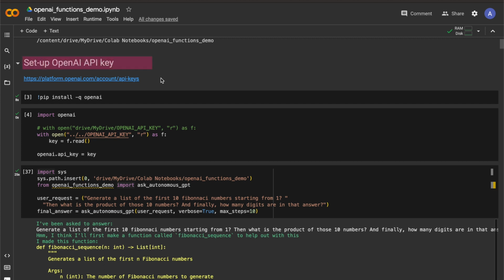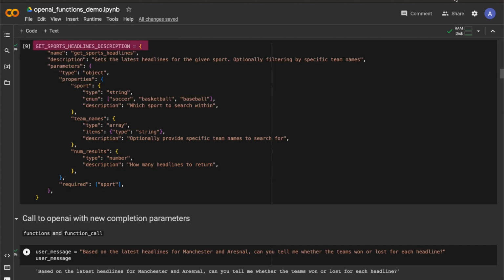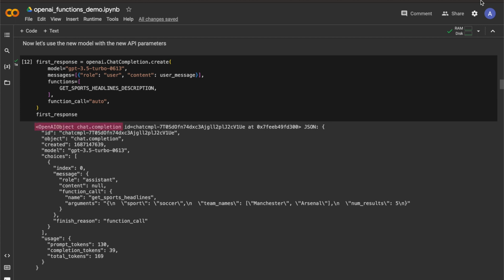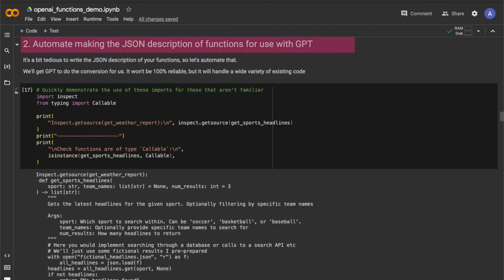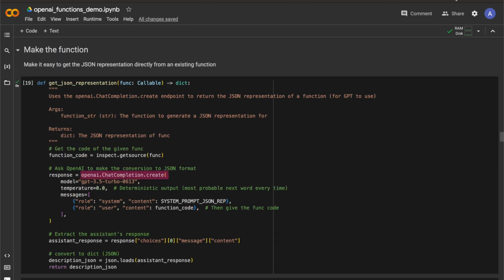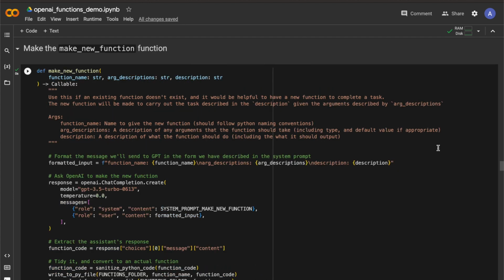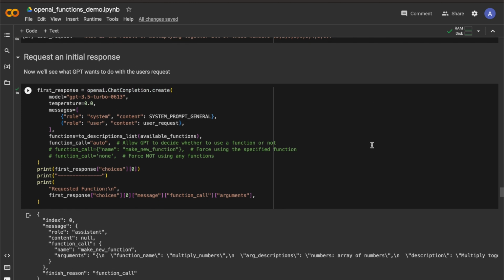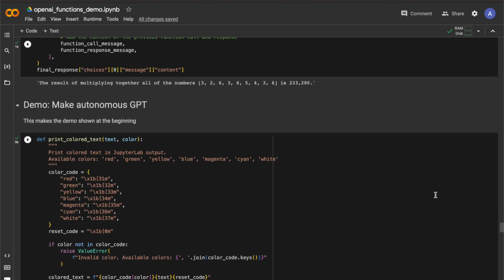How to make ChatGPT code itself with OpenAI's new function call feature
Welcome to the BlondePhysicist channel! In today's video, we're taking a deep dive into OpenAI's new feature - Function Calls. This powerful tool can enhance the way you interact with AI models.

In this video, we'll go through:
- A basic example of new function_call
- Converting existing functions for use with function_call
- Give GPT the ability to make new functions
- Allow GPT to use it’s own newly created functions

Whether you're more experienced in AI or new to the field, this video is designed to offer a thorough introduction to OpenAI's new feature and its potential applications.